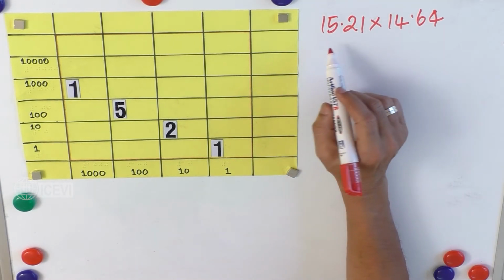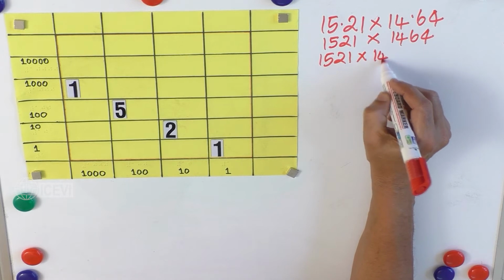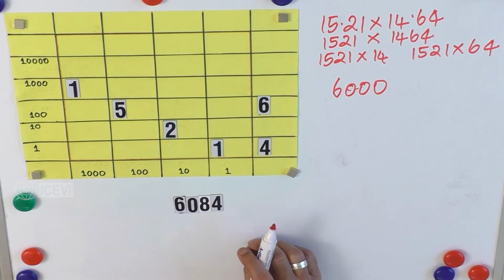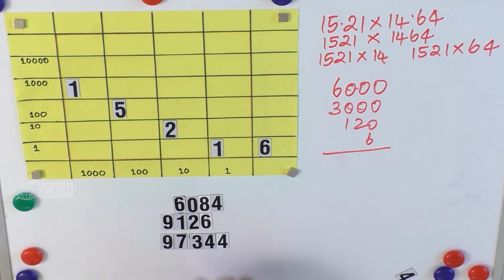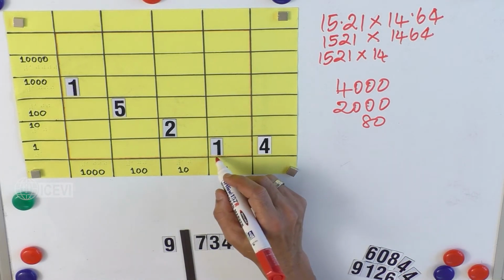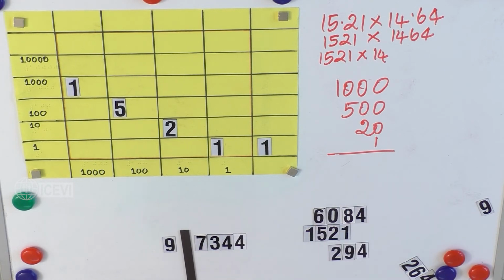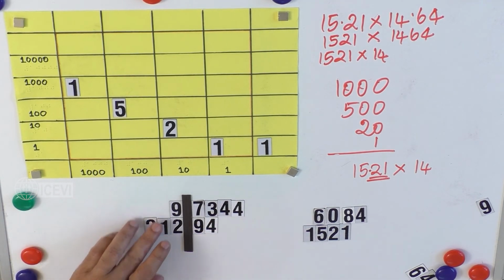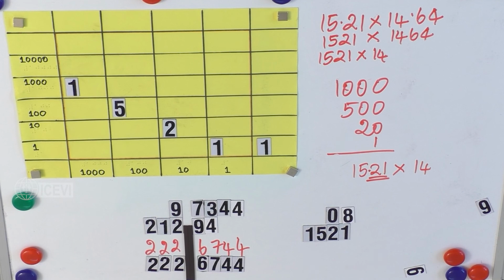Decimal multiplication – Part 2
This video demonstrates how decimal multiplication can be done by treating the integral part and the decimal parts of the decimal numbers separately